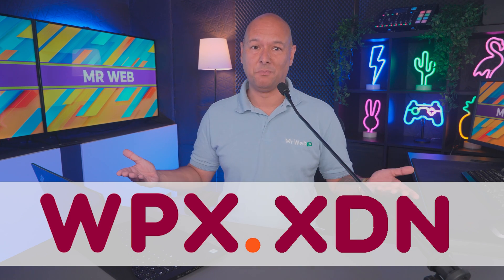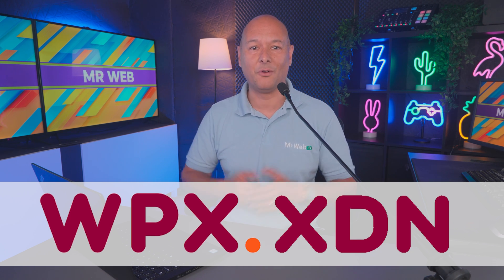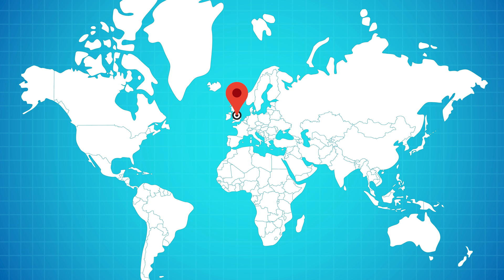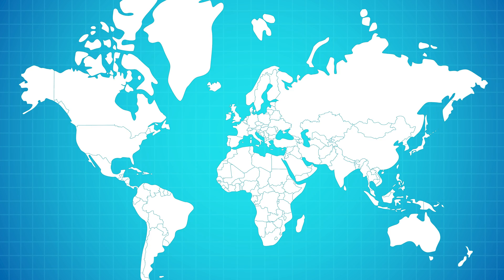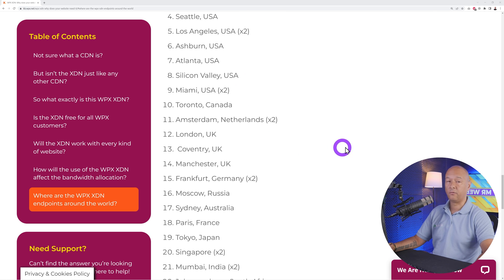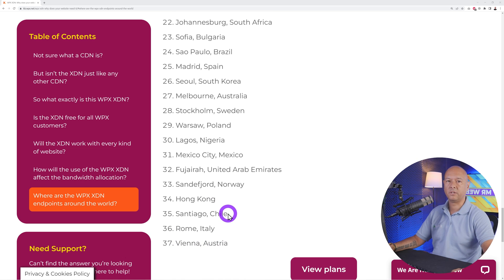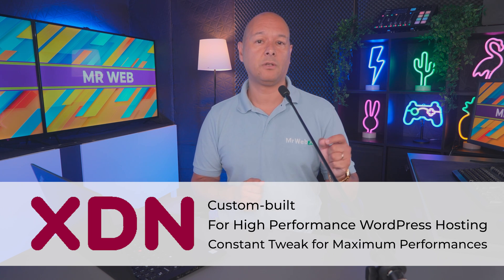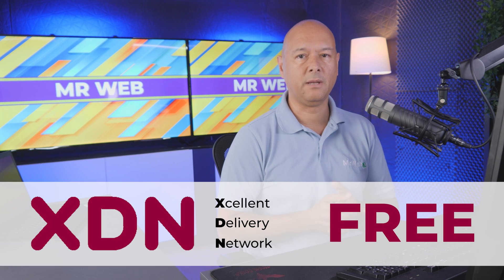WPX.XDN --- What Is It? And Why Does Your Website Need It?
Today we're going to have a look at WPX.net and their own content delivery network called XDN. This solution will drastically increase your website performances.